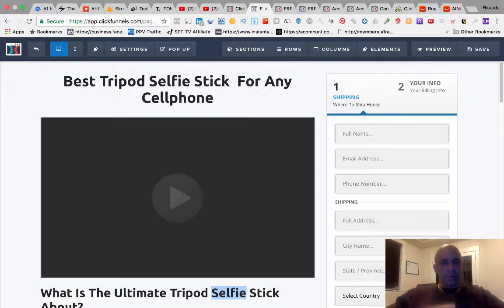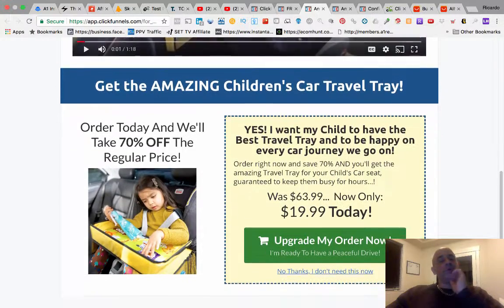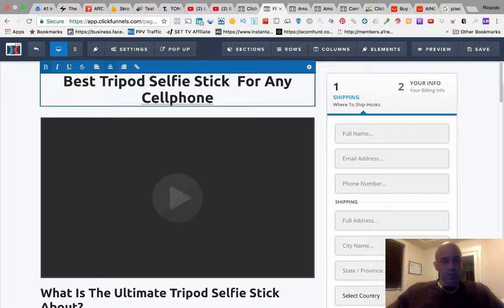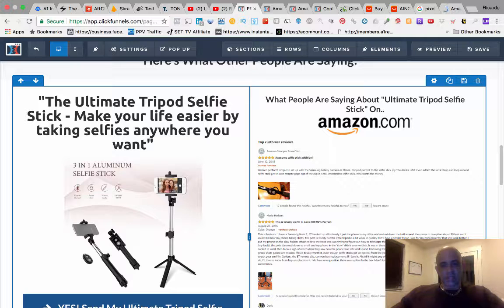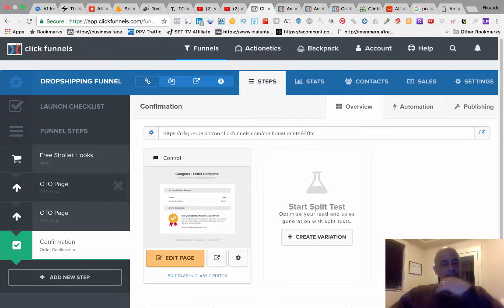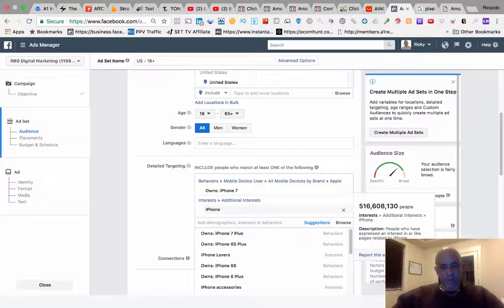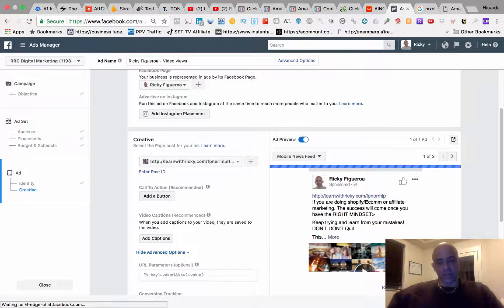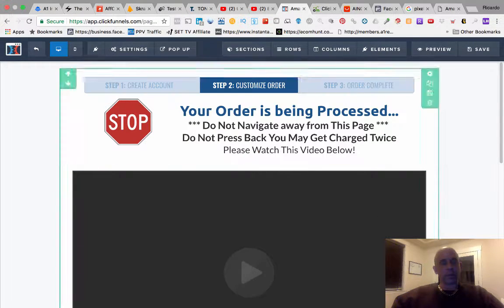The Ultimate Ecommerce Funnel For FREE - YOU MUST WATCH - Shopify